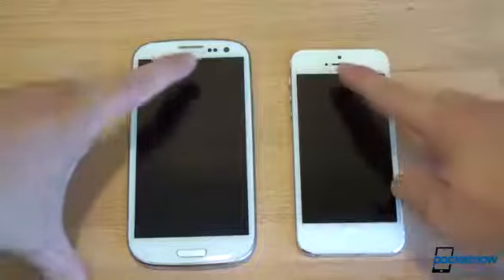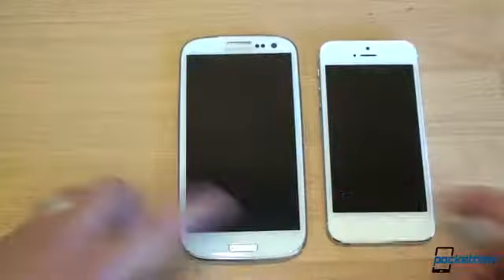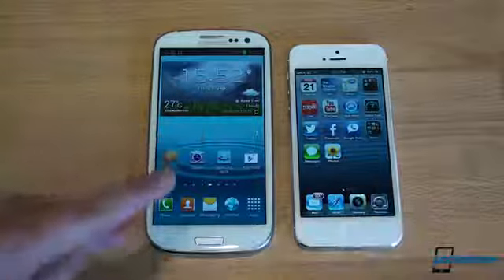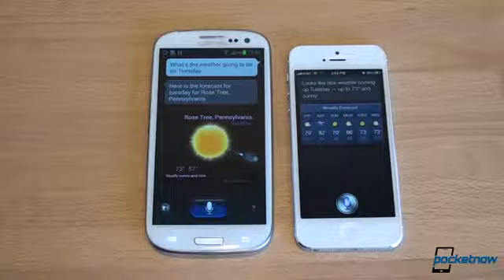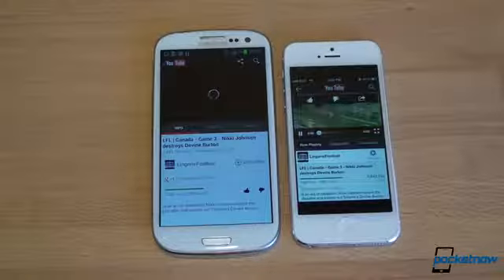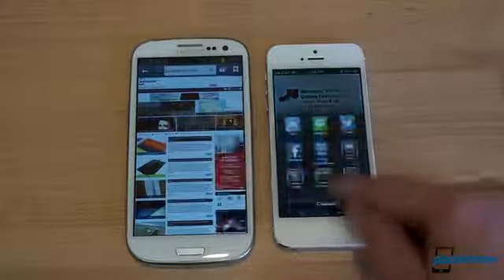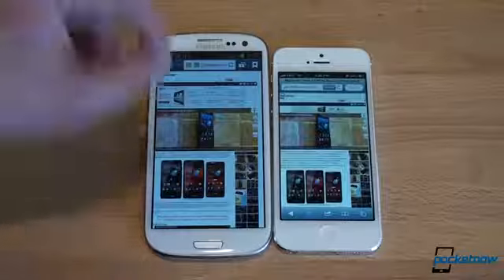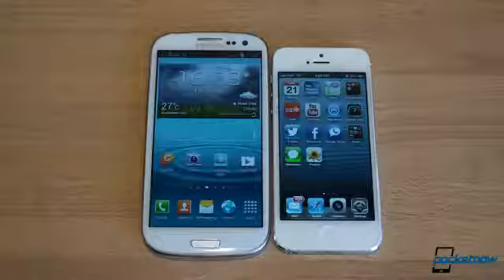iPhone 5 vs Galaxy S III